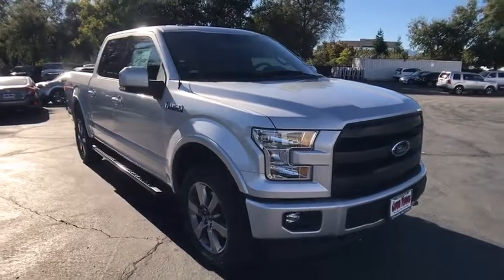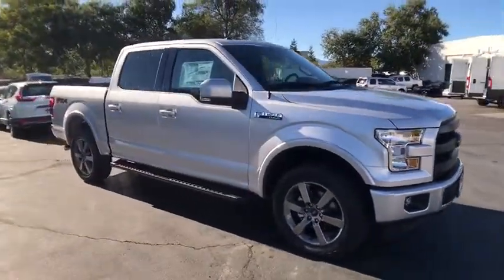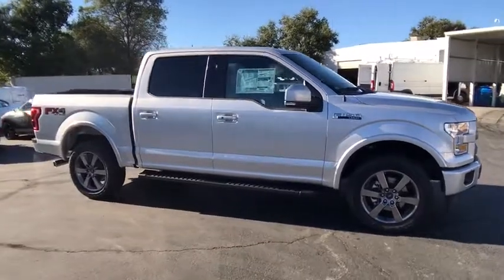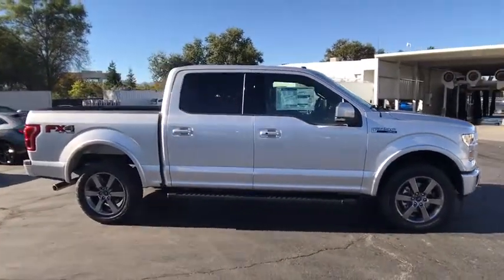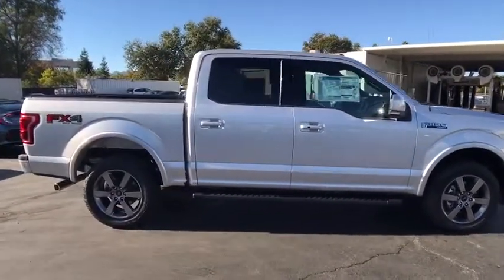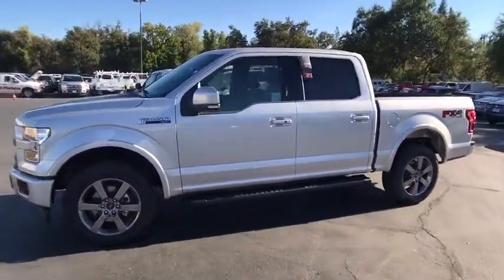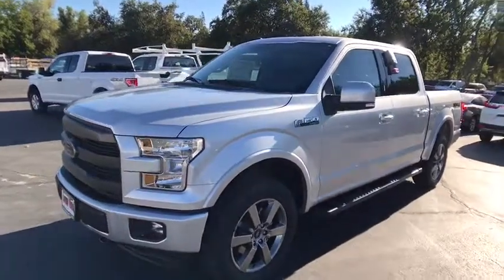2017 FORD F-150 Redding, Eureka, Red Bluff, Northern California, Sacramento, CA 17F982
2017 FORD F-150